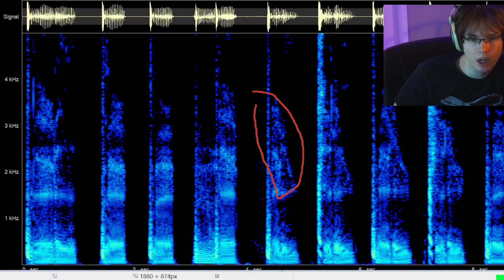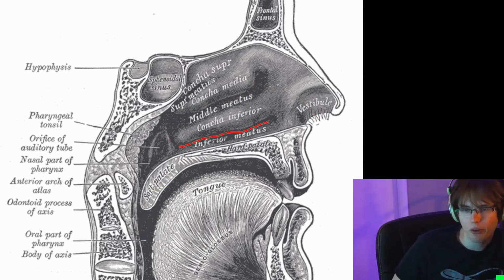"That's the OPPOSITE of what makes SENSE!" - Sprectral Analysis of INWARD BASS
HUGE thank you to @eclipse beatboxing!  Without his help, my output would be severly compromised!

Wish the video wasn't cut up like this? Adsense is the only way this channel can currently exist.